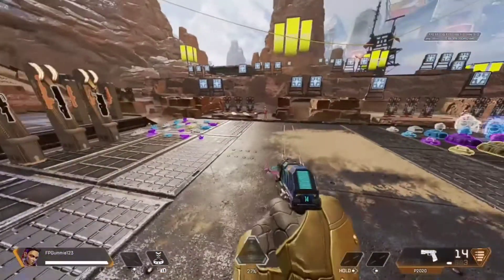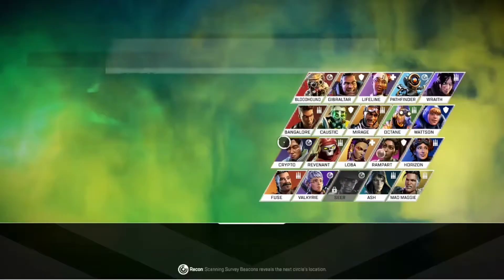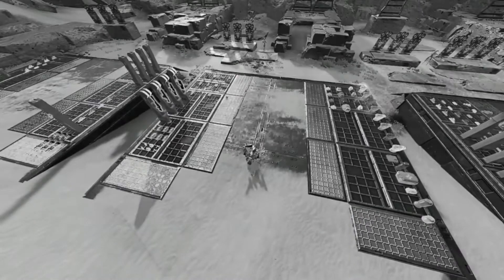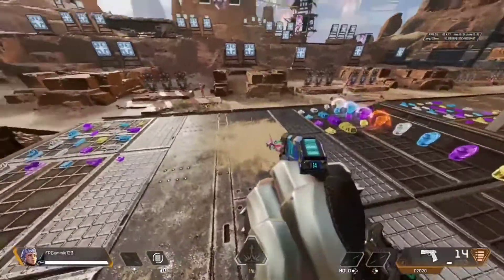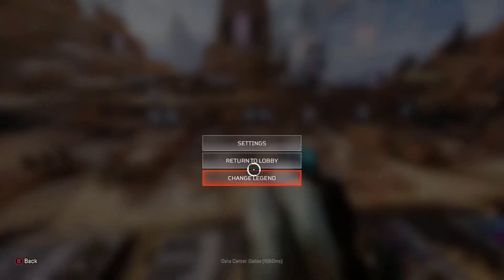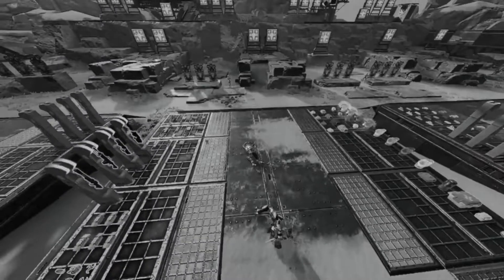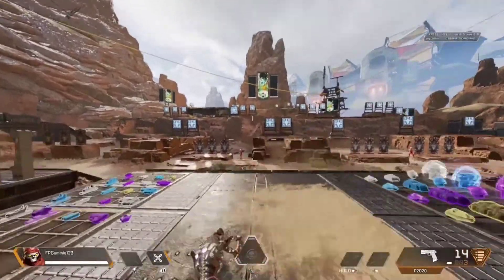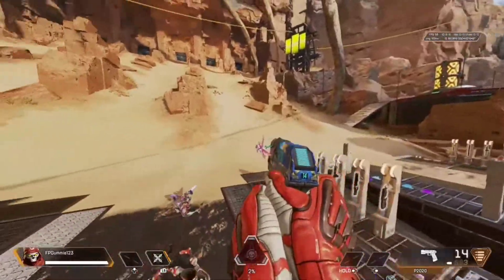How To Do The No Gravity Glitch